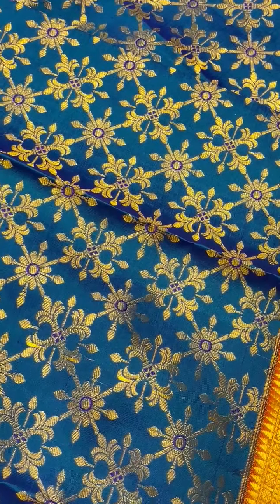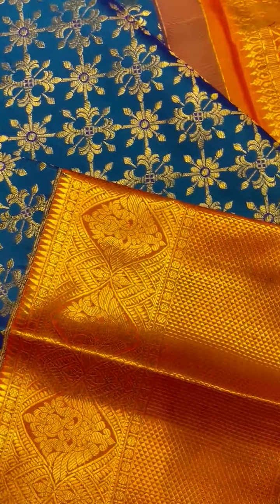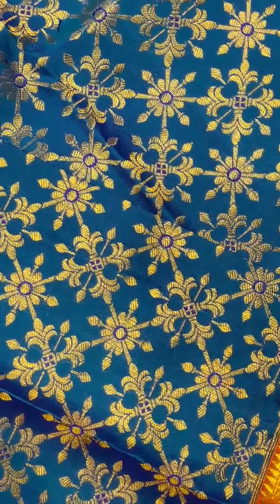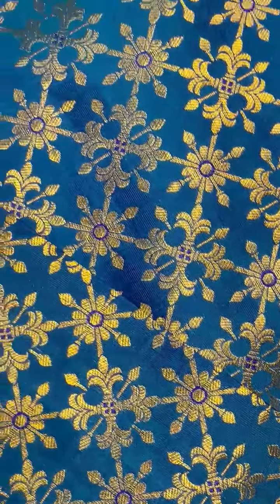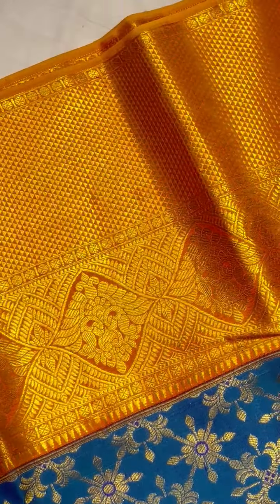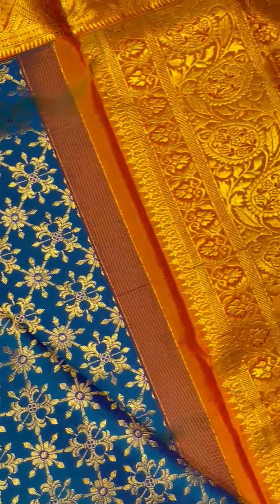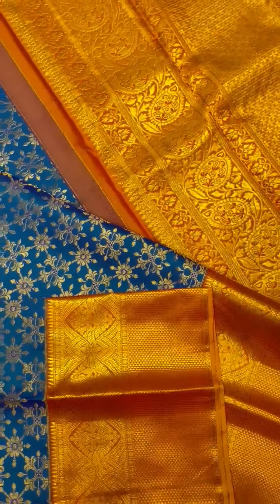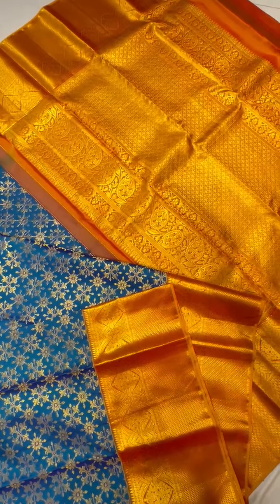Kanchi pattu saree Meenakari pure gold jari korvai interlock weaving system by [ AJ Silk Sarees]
Kanchipattu all saree weave with  Meenakari pure gold jari with korvie interlock weaving system

TASSELS,FALL, PICO ,BLOUSE STITCHING CAN BE DONE WITH HIGH PROFESSIONAL ON REQUEST PAY